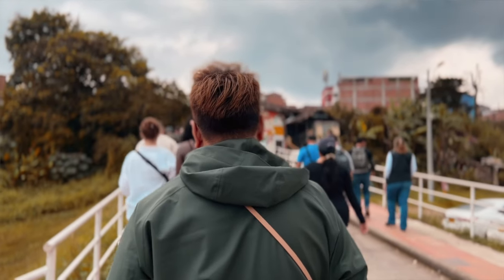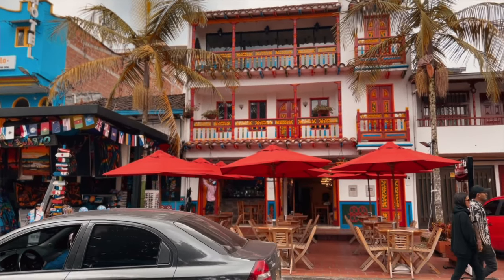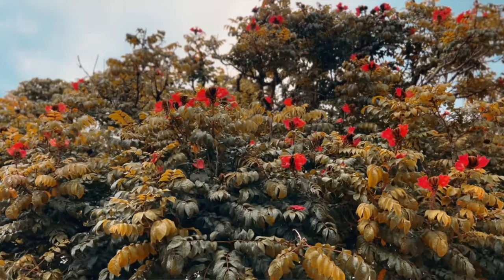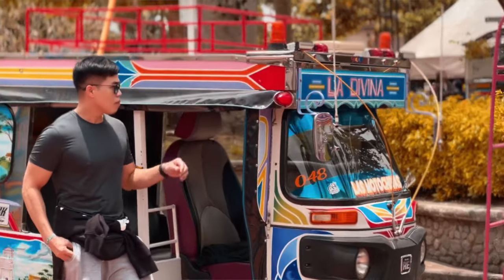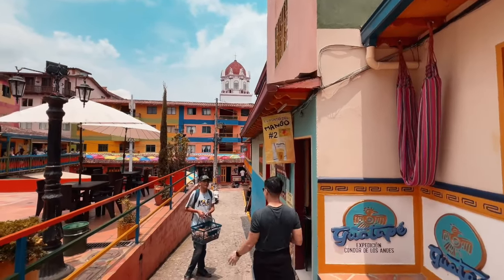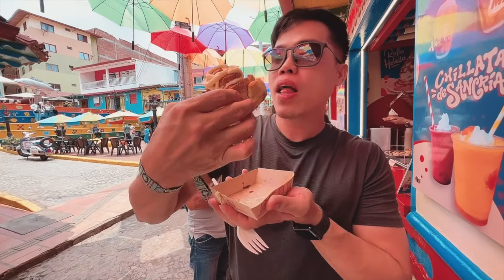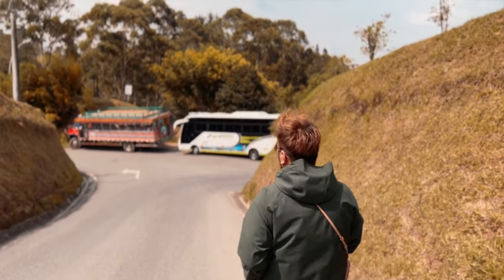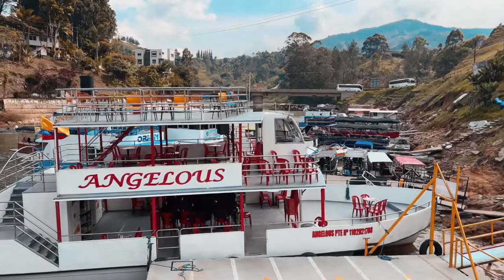We Visited a Disney's ENCANTO-like Town in Guatape, Colombia (and Found the Best Cinammon Rolls)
We continued our exploration of Guatape in Colombia and our guide brought us to the most colorful place on Earth. What a beautiful and mesmerizing kaleidoscopic labyrinth of colorful streets and houses that will truly bring out the Disney Kid in you. Join us as we take you around the city, plus a boat tour where we see the old mansion of Pablo Escobar and learn how it got bombed by his enemies. Enjoy the vlog!!!

And put any COMMENTS for any of your reactions.

Want to be an official member of the Team MacBee family?
Be part of MacBeenatics by joining today.
Enjoy all the perks!!!

Licenses are through motionarray.com as seen here for the following pieces of media